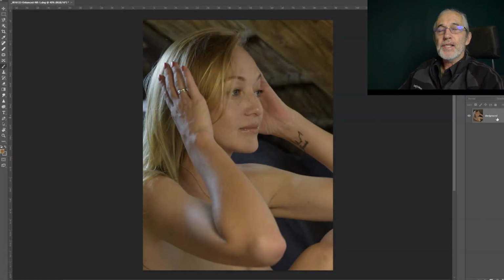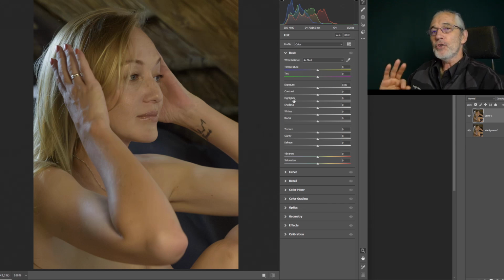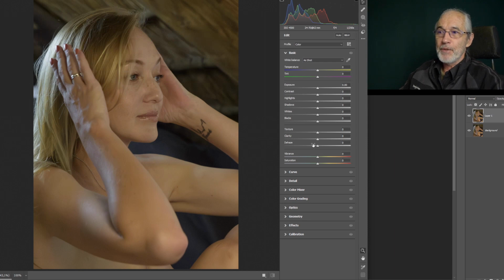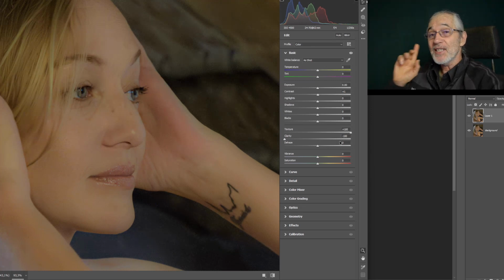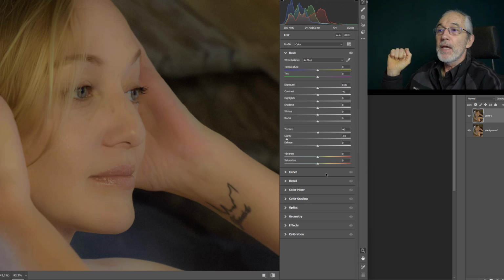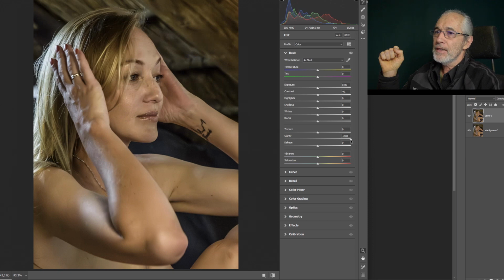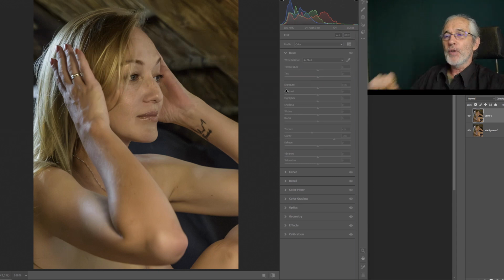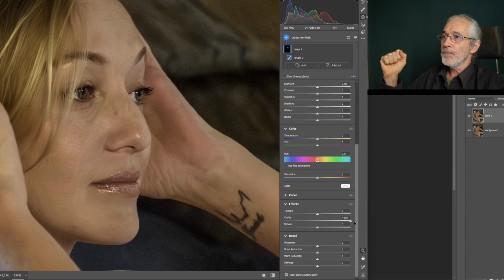What do the Clarity and Texture sliders in Lightroom and Camera Raw actually do and how to use them.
Adobe Camera Raw has two sliders that are often overused or used in the wrong way. This causes visible artefacts in the final photo. Used correctly they speed up the editing process preventing the use of more difficult editing techniques later on inside Photoshop. The approach here has specific application in portrait editing but understanding these tools will also help with edits in landscapes, macro, and many other genres. This video is part of a detailed series where specific aspects of a complete editing workflow are explained. Finding a sensible editing workflow is a challenge for many photographers and that is the main reason for this series under development. The first video in the series focused on the new AI Denoise tool in Camera Raw and Lightroom First Aid for Photos - how to know where to stick the plaster!! To give through YOUR OWN images that you struggle with, get in contact at: Our collaborator Artpix Wall Art Personal work Facebook Personal work Instagram